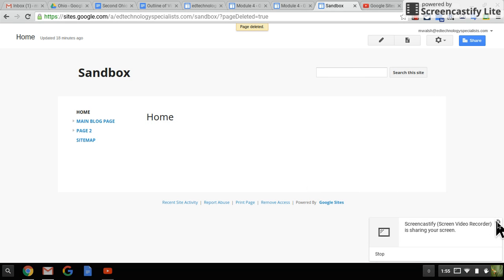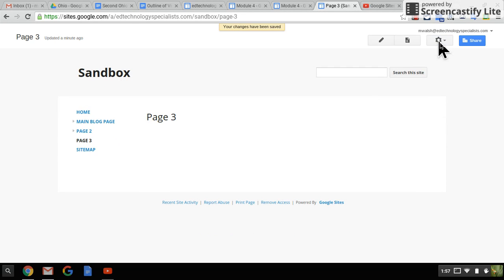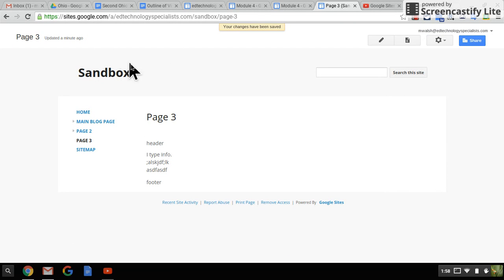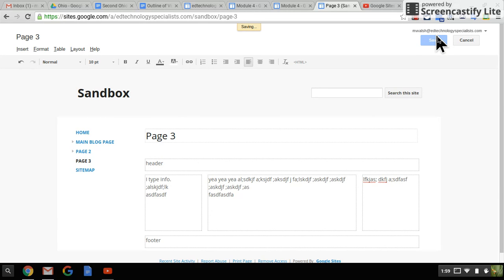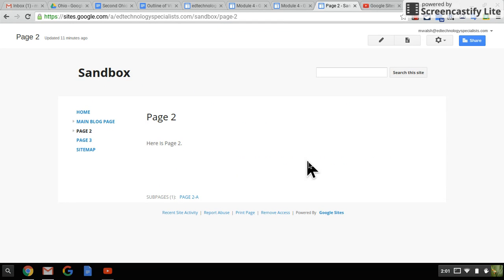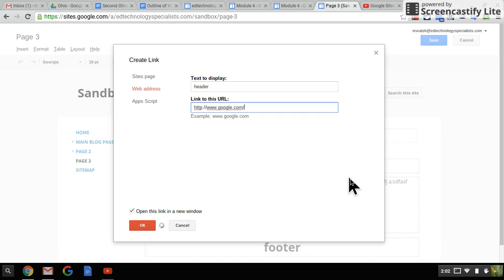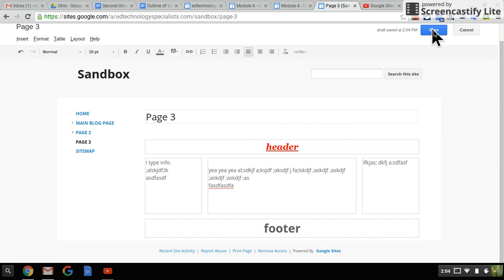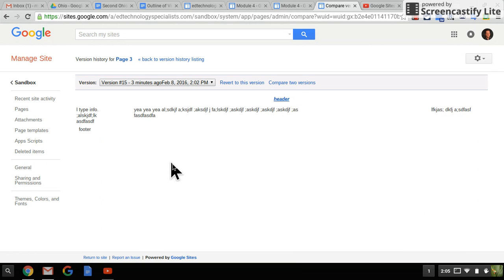Google Sites: Editing Individual Pages